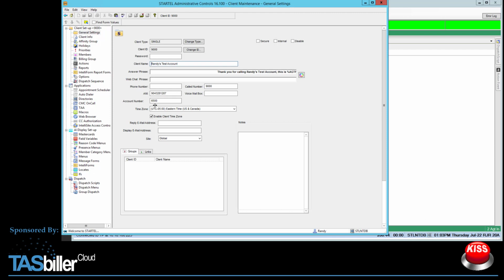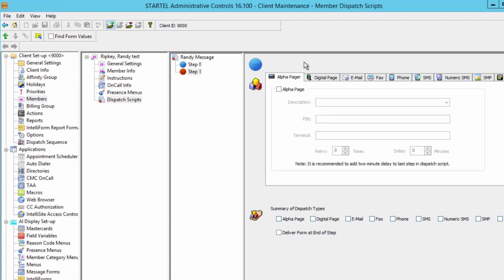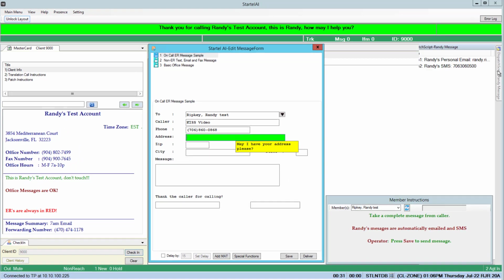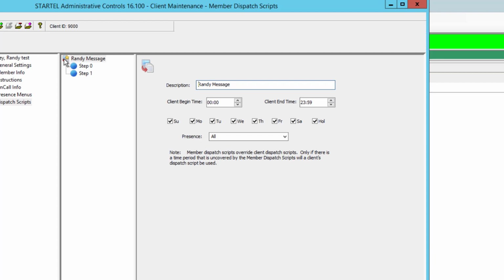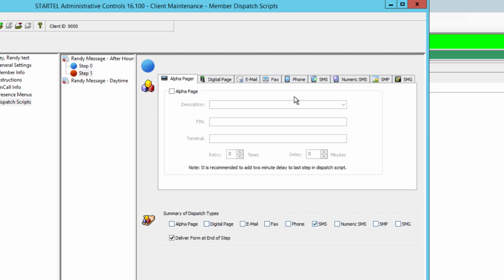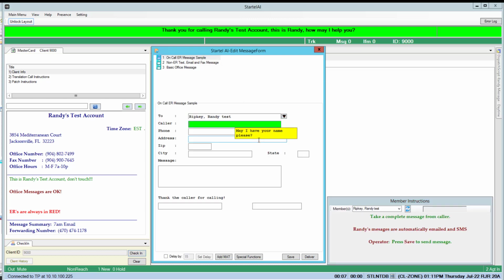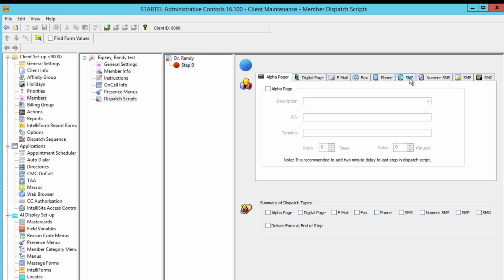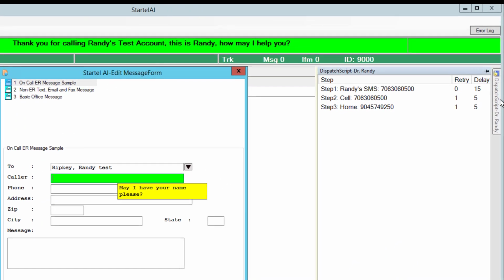Member Dispatch Scripts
This video in the Keep It Simple Series illustrates how Accurate Messages uses Member Dispatch Scripts with Startel's FlexAI.